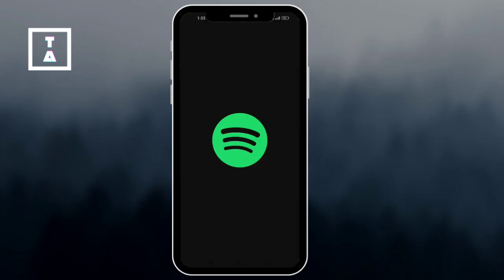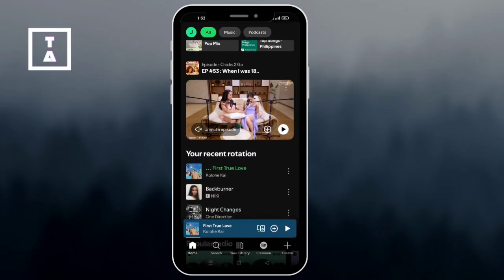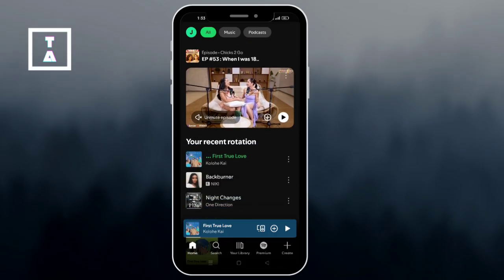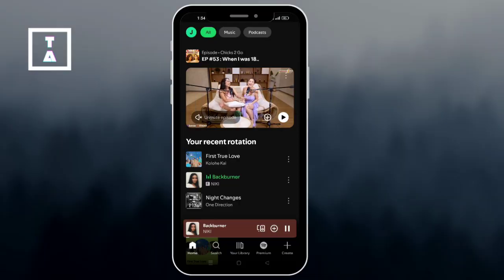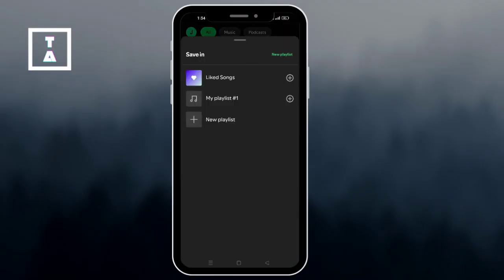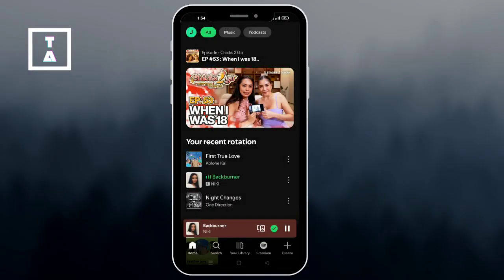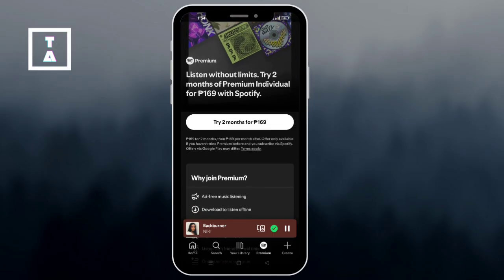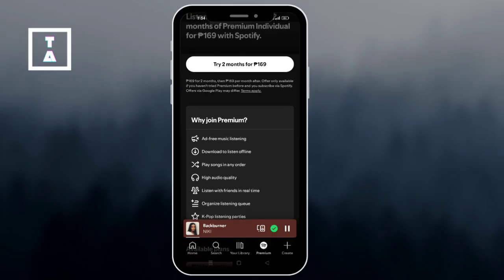How To Download Spotify Songs in SECONDS!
Tired of using mobile data or losing your music connection? Learn how to download your favorite Spotify songs, albums, and podcasts for **offline listening**! In this easy-to-follow tutorial, we'll walk you through the simple steps to **save your Spotify content directly to your device**.

*Please note: This feature requires a **Spotify Premium subscription**.*

Whether you're planning a trip, saving data, or just want uninterrupted music, this guide will show you exactly how to **download Spotify music** so you can play it anytime, anywhere, without an internet connection.

**What You'll Learn in This Spotify Tutorial:**
*   How to download entire Spotify playlists for **offline access**.
*   Saving your favorite Spotify albums so you can **listen anywhere**.
*   Downloading individual songs (as part of a playlist or album).
*   Managing your **downloaded Spotify content** and freeing up space.
*   Enjoying high-quality music without an internet connection!

Stop worrying about internet access and start enjoying your **Spotify offline music** today! This is the ultimate guide to mastering Spotify downloads.